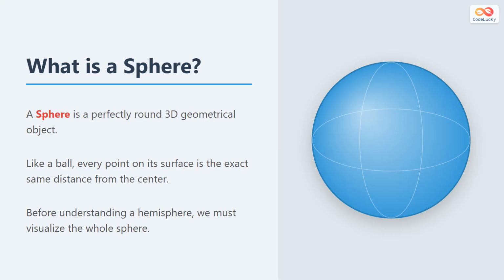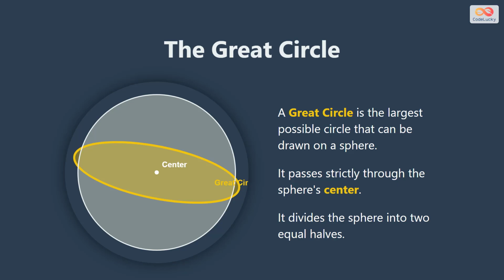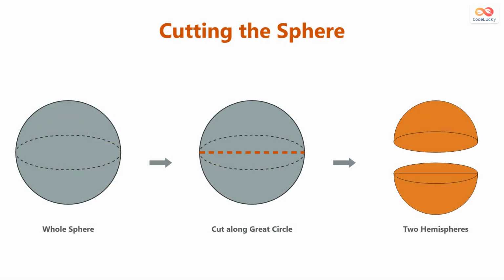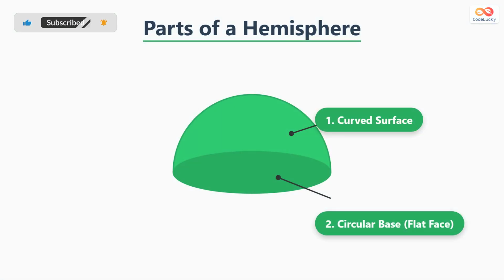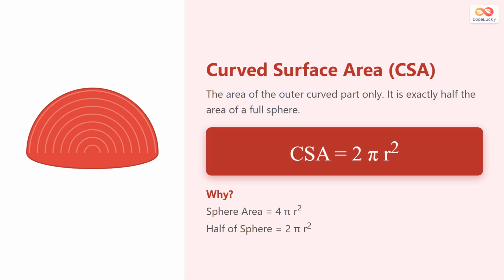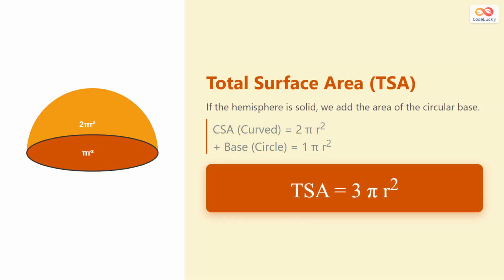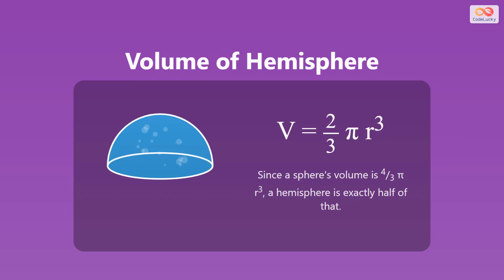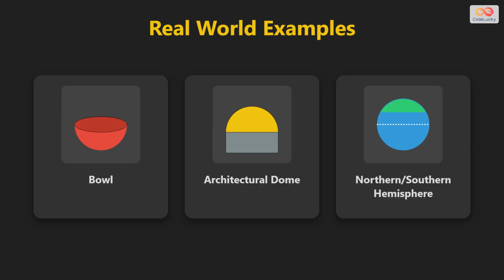Hemisphere: Half of Sphere (Geometry Concepts & Formulas)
Learn everything about the Hemisphere in this simple geometry lesson! 📐

A hemisphere is exactly what it sounds like: half of a sphere. In this video, we break down how a sphere is cut by a great circle to create two hemispheres, and we explore the key parts of this 3D shape.

We will cover:
🔹 The definition of a Sphere and Great Circle
🔹 How a Hemisphere is formed
🔹 The difference between Curved Surface Area (CSA) and Total Surface Area (TSA)
🔹 The Volume formula for a hemisphere
🔹 Real-world examples like domes and bowls

Perfect for students and beginners looking to master 3D geometry concepts quickly! 🧠✨

Chapters:
00:00 - Hemisphere: Half of a Sphere
00:14 - What is a Sphere?
00:29 - The Great Circle
00:44 - Cutting the Sphere
00:58 - What is a Hemisphere?
01:11 - Parts of a Hemisphere
01:28 - Curved Surface Area
01:45 - Total Surface Area
02:02 - Volume of Hemisphere
02:18 - Real World Examples
02:34 - Outro